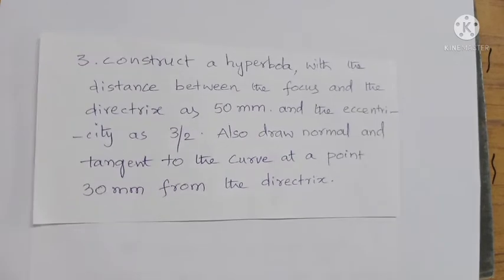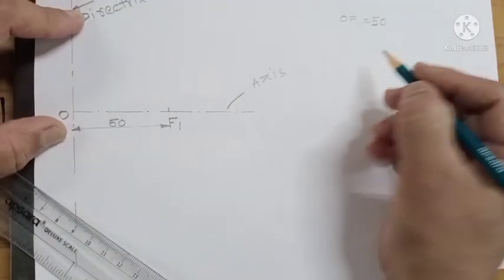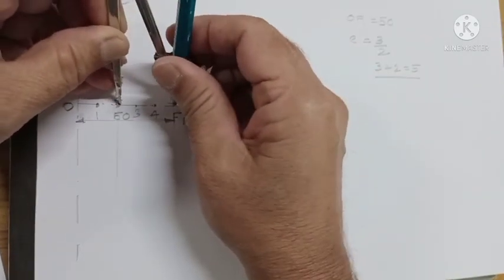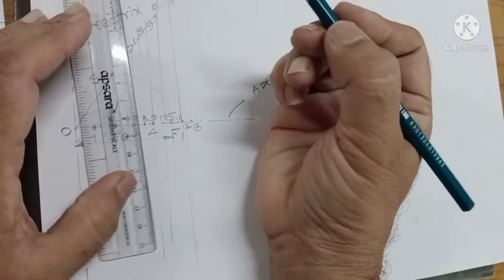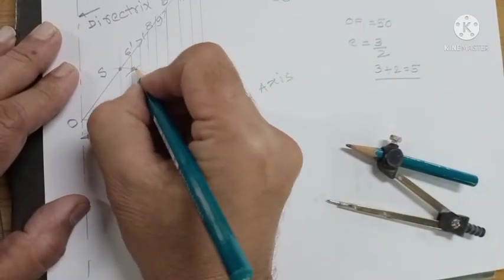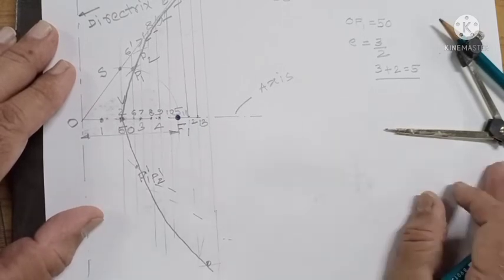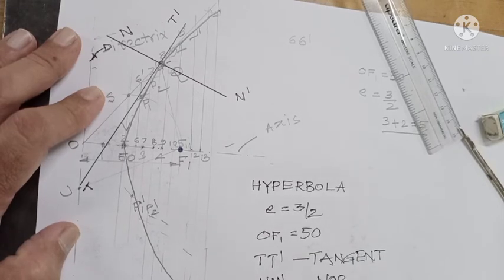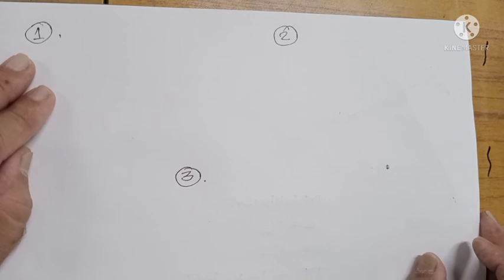SHEET.4,HYPERBOLA-GENERAL METHOD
WHEN ECCENTRICITY OF THE CONIC SECTION AND THE DISTANCE OF THE DIRECTRIX FROM THE FOCUS IS GIVEN,THE METHOD DRAWN IS CALLED GENERAL METHOD.